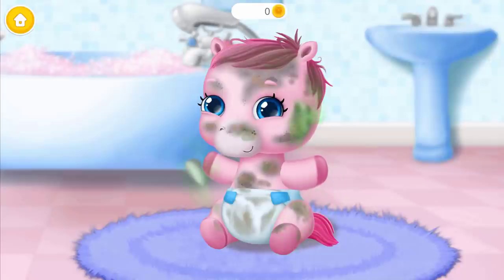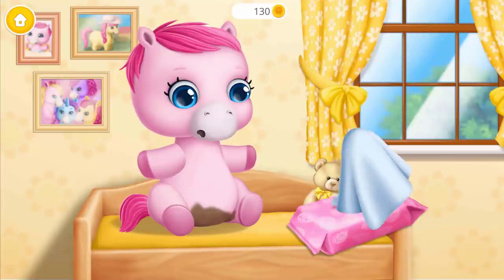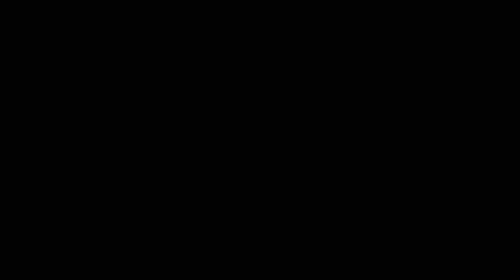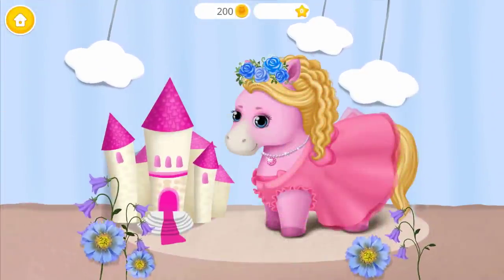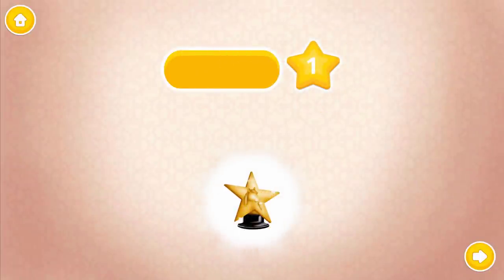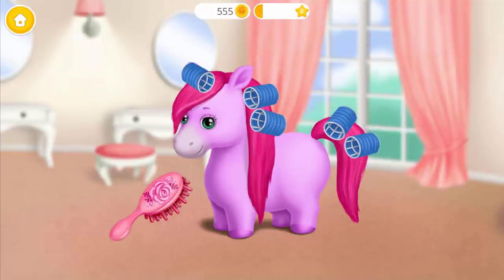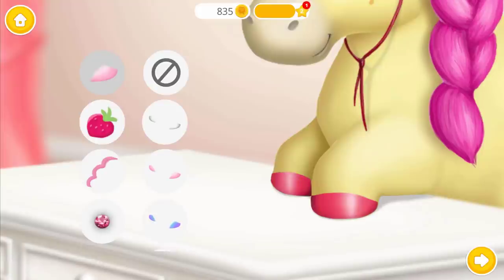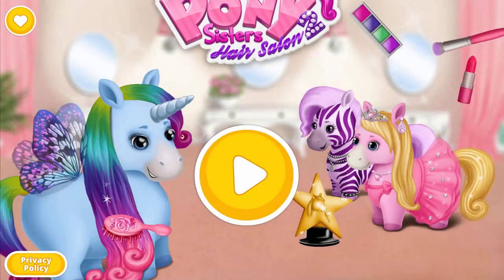Pony Sisters Baby Horse Care Kids Game - Babysitter Daycare, Fun Dress Up Makeover Game By TutoTOONS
Pony Sisters Baby Horse Care - Babysitter Daycare
By TutoTOONS

Play in the pony dream house and take care of a little pink baby pony! Splash water in a bubble bath, mash green peas, change diapers, put her to bed and have sweet dreams!

Become the best baby pony nanny and take care of the cute pink baby pony girl. Spend the whole day playing lovely baby pony dress up games for kids, change smelly diapers, prepare delicious puree and baby pony bottles, and have sweet little dreams at night!